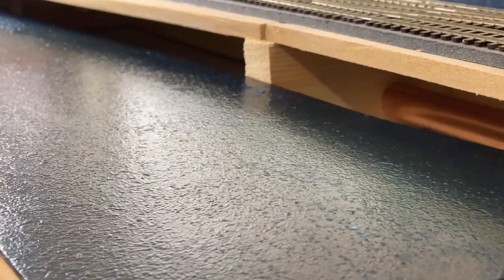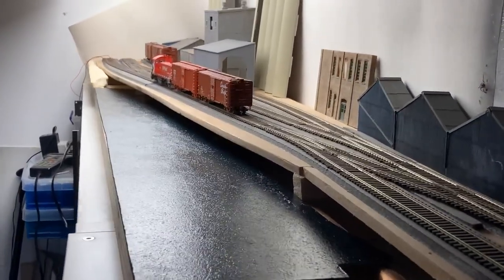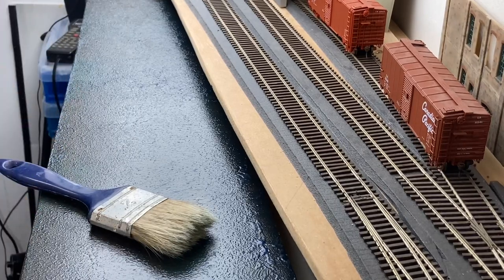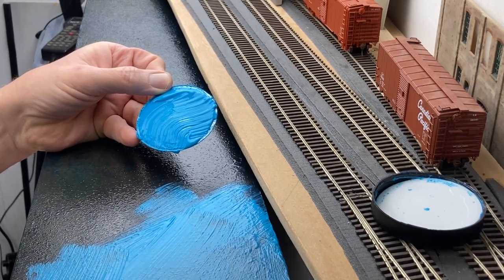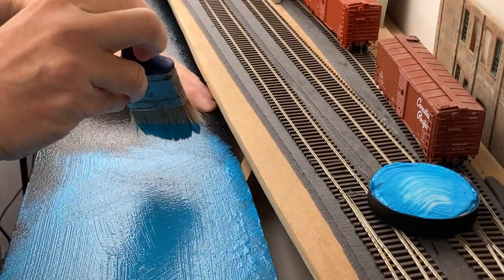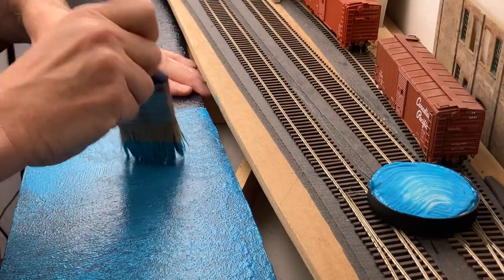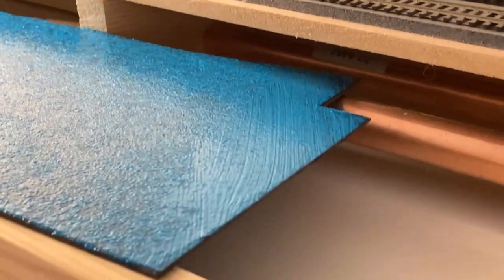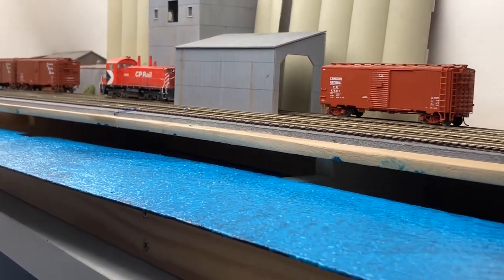AK Interactive AK8003 Acrylic Water Gel Test Part 2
This is day two of the AK Interactive Acrylic water gel test. Having let the gel dry overnight in about 8c ambient temperature, this is looking at the result and giving a second coat. This second coat is varying thickness’s and I’m anticipating will probably take another day to dry before I can assess the effectiveness of the material, and my application of it.